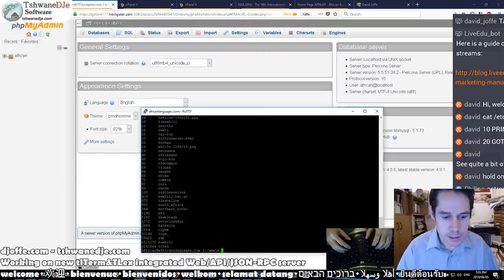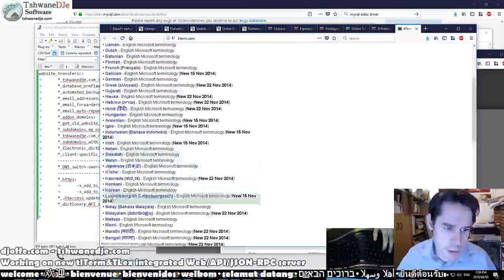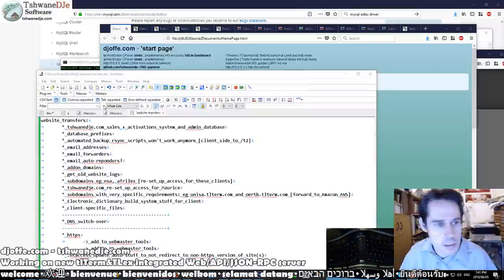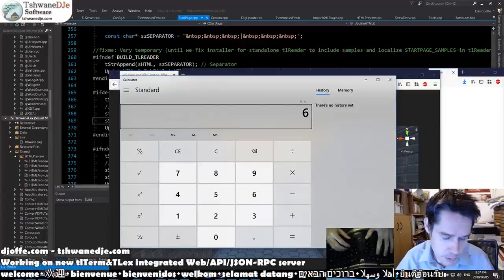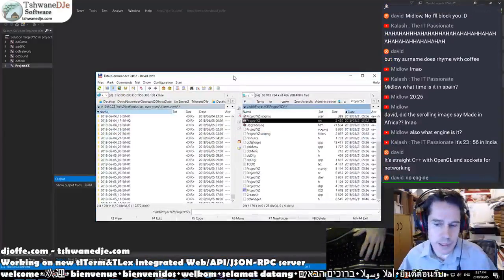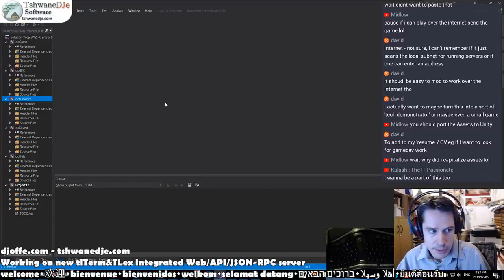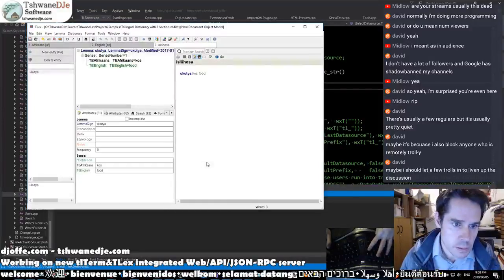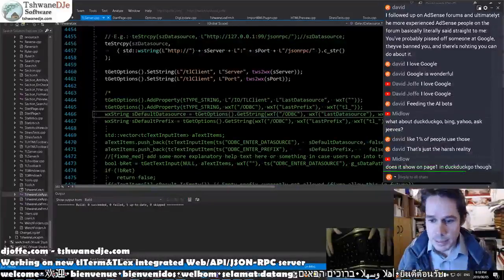Live programming TLex, API client-server stuff, Xhosa NLU dictionary etc. Jun 2018